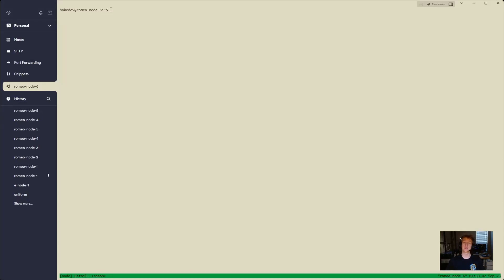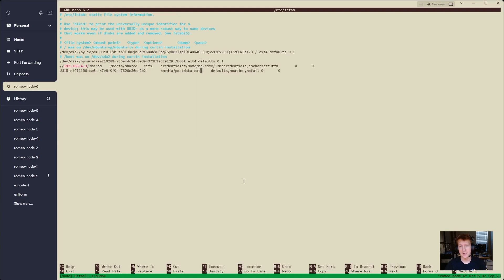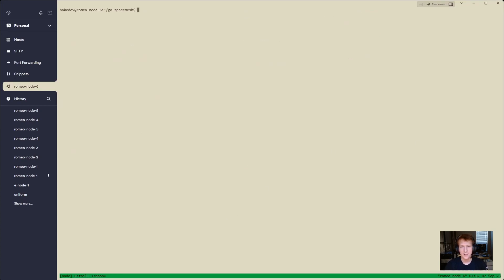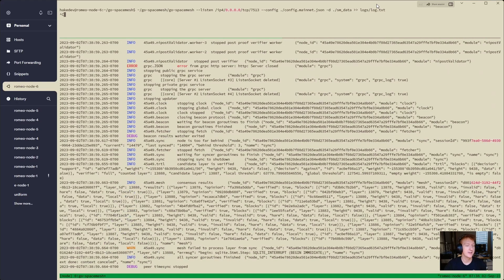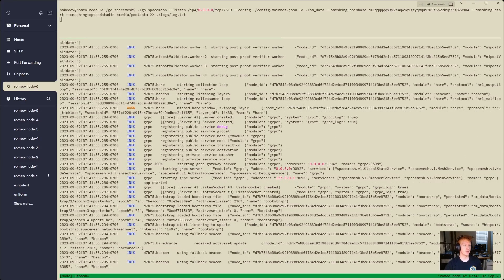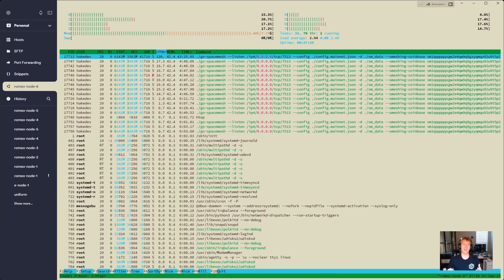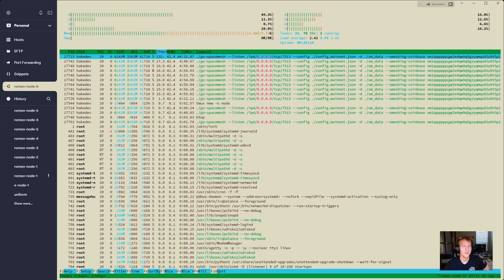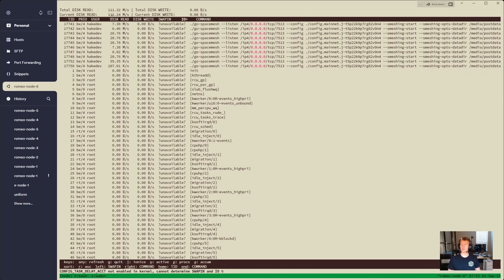2023 Install Go Spacemesh Node in Under 10 min - Ubuntu - Part 2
It's not a race, but it totally is a race. If you are able to run a VM and install a fresh Ubuntu Server or Desktop OS then setting up a go-spacemesh node is a walk in the park. I totally crush my 10 minute goal, and it included some extra steps you don't even need to do!

There is no excuse, join Spacemesh now!!

Get Drive UUID
lsblk -f

Add Drive to fstab
sudo nano fstab

Add Drive
UUID=YOUR UUID   /media/postdata    ext4    defaults,noatime,nofail    0    0

Make Mount Directory
sudo mkdir /media/postdata

Mount Drive
sudo mount -av

Set Permissions
sudo chown -R $USER:$USER /media/postdata

Configure go-spacemesh

Open Config
nano ~/go-spacemesh/config.mainnet.json

Add smeshing opts

  "smeshing": {
    "smeshing-opts": {
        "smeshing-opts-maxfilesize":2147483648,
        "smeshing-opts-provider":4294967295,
        "smeshing-opts-numunits":27
    "smeshing-proving-opts": {
        "smeshing-opts-proving-nonces":144,
        "smeshing-opts-proving-threads":7

Stop Node & Start Again
./go-spacemesh --listen /ip4/0.0.0.0/tcp/7513 --config ./config.mainnet.json -d ./sm_data --smeshing-coinbase sm1qqqqqqxgw2e4qw9q9gzyqmqu92u9t5p22k9p7rg82v9n4 --smeshing-start --smeshing-opts-datadir /media/postdata

Watch Logs
tail -f ~/go-spacemesh/logs/log.txt